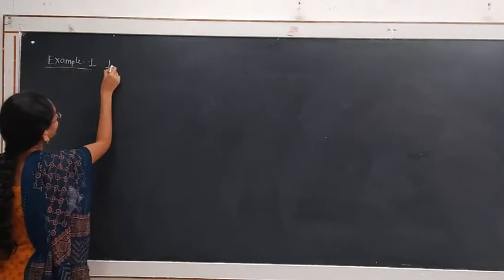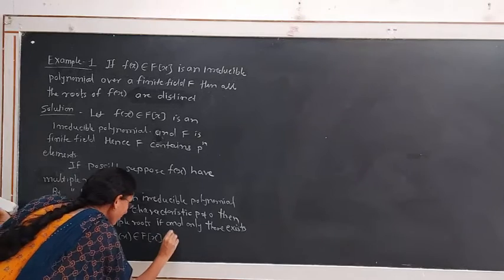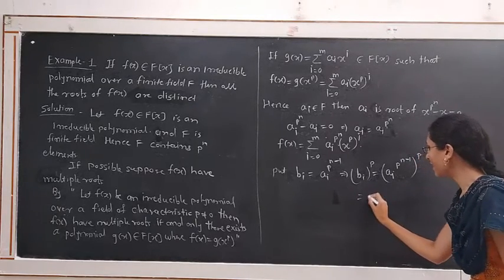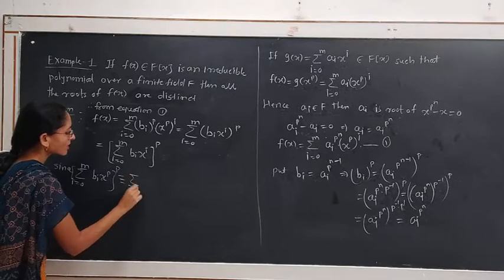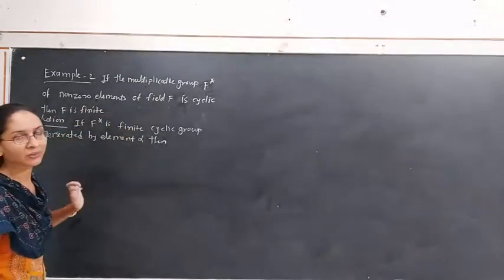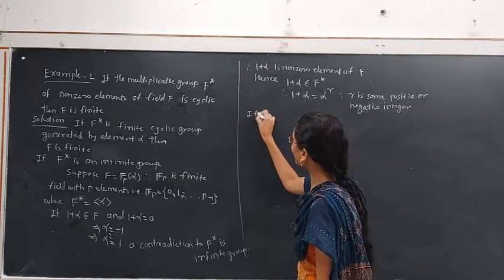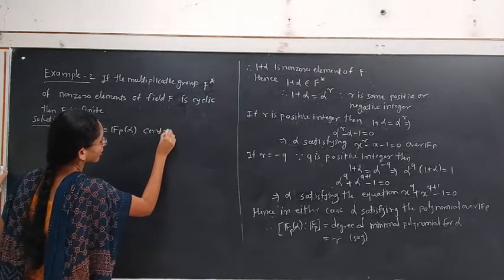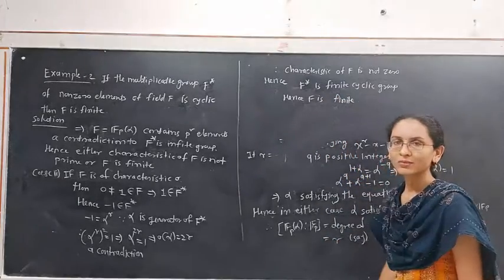MSc(Mathematics) |Sem-III |MTUT 132 :Field Theory | Dipali Kaklij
Chapter: Normal & separable  extensions
Finite Fields
Lecture No 19
Examples
Examples on finite fields.